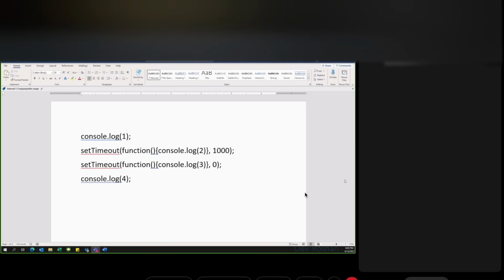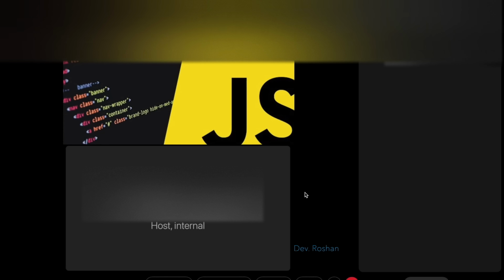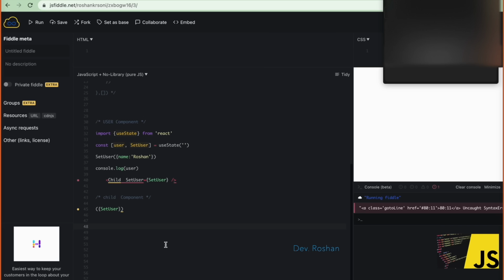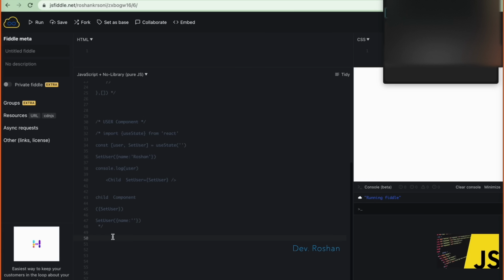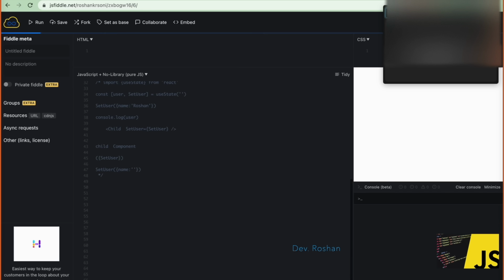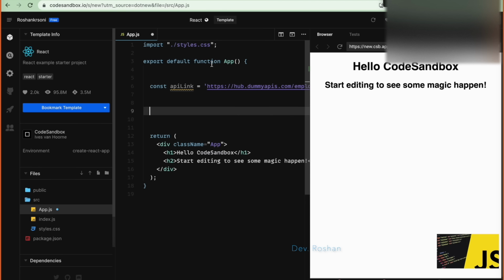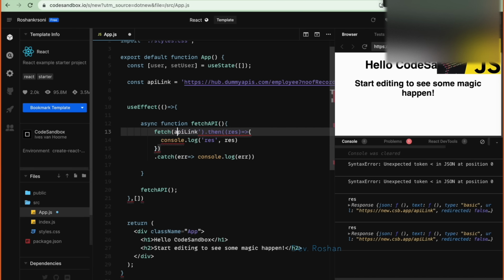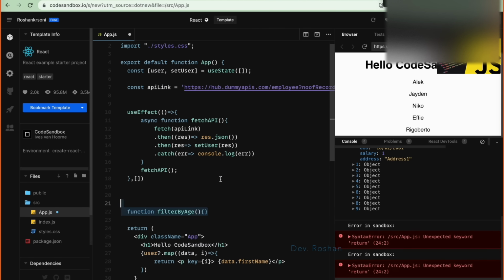Mindtree React Js and Javascript interview | 🎉 Selected | ReactJs Interview question answers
Please don't judge and comments on my answers.

Infosys React Js and Javascript interview
ReactJs Interview question answers
React/redux interview